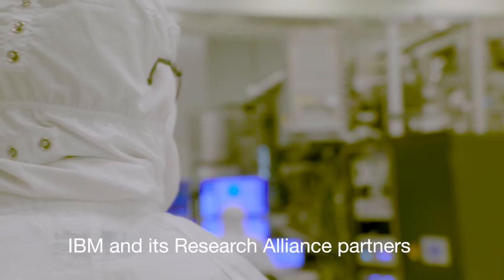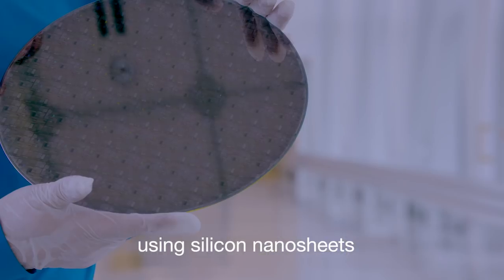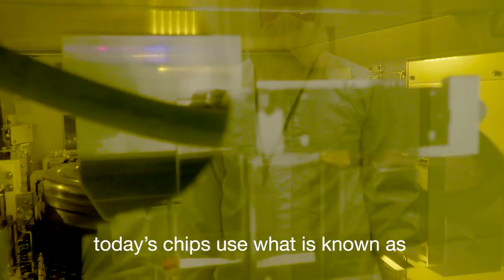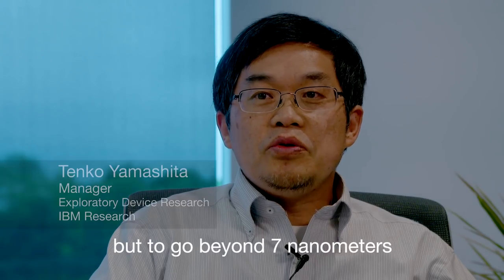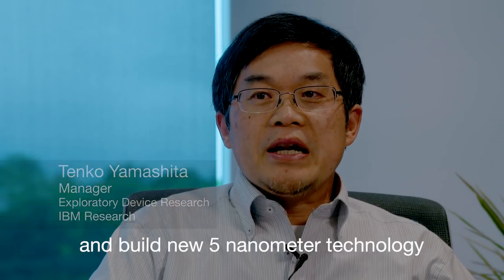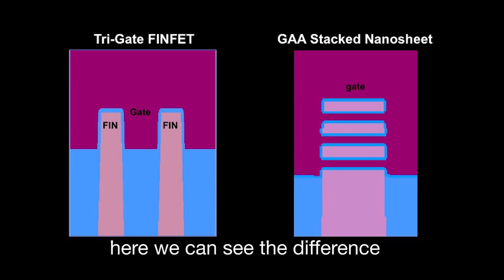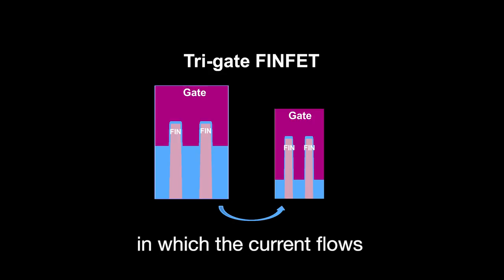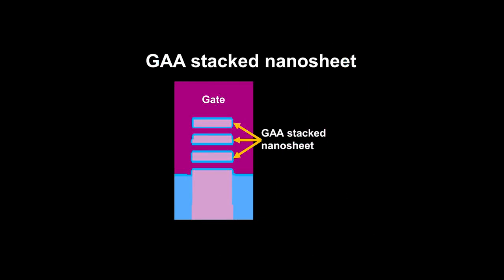5 nanometer transistor -- how they did it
IBM and its Research Alliance partners GLOBALFOUNDRIES and Samsung have developed a first-of-a-kind process to build silicon nanosheet transistors that will enable 5 nanometer chips. Learn more about how this new architecture differs from the FinFET architecture used by today's chips.

Learn more about the difference between the Tri-Gate FinFET transistor and the new Silicon Nanosheet transistor